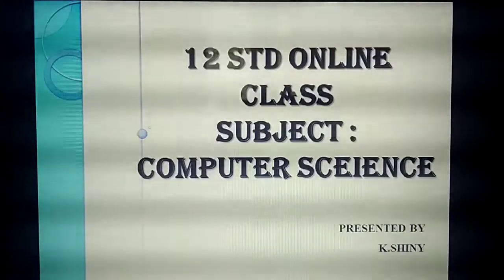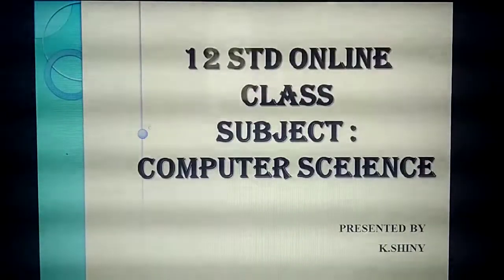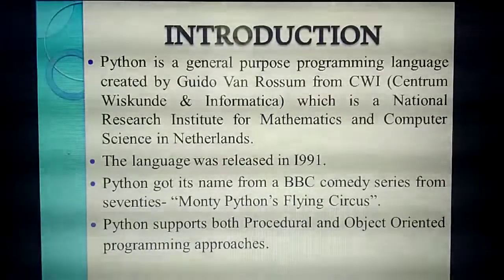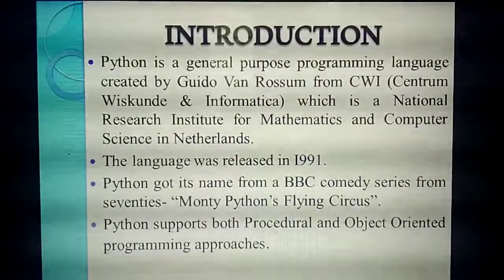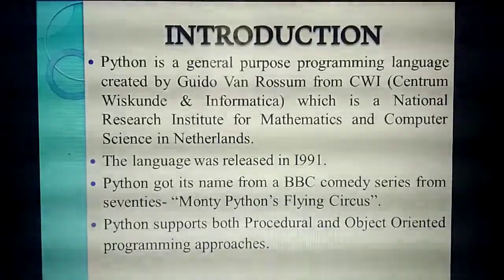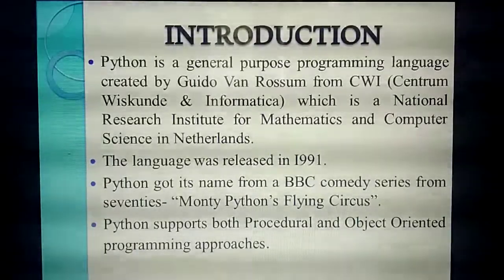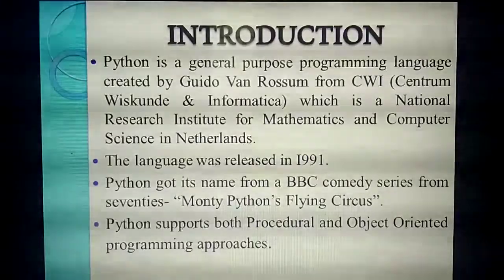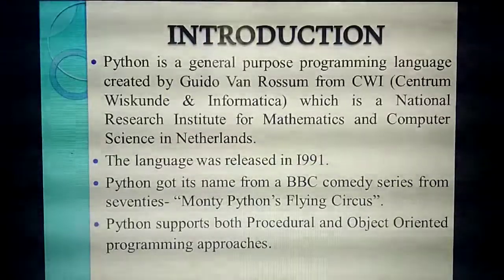Grade XII - CSC || Python Introduction || Online Class, Bethlahem Matriculation School